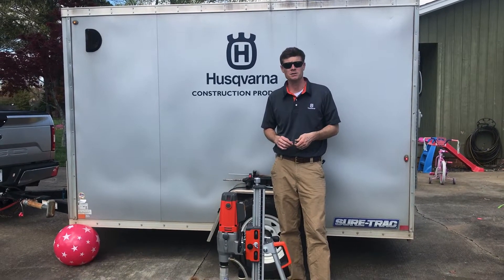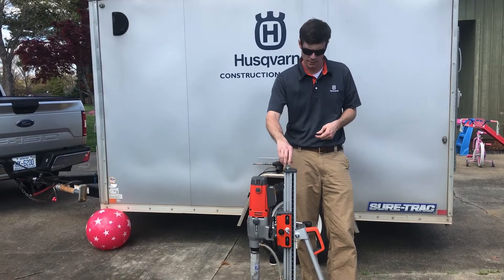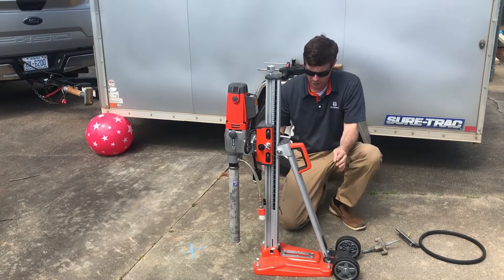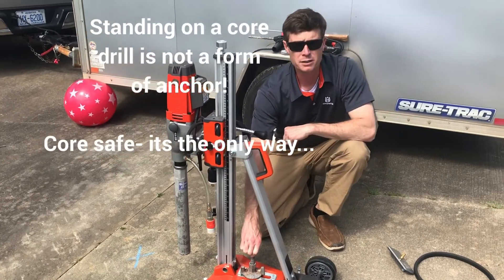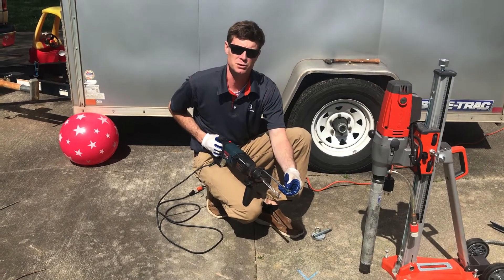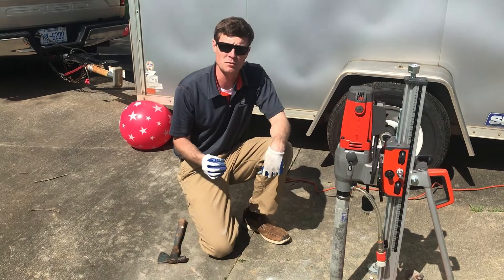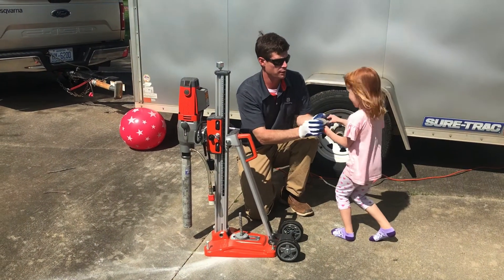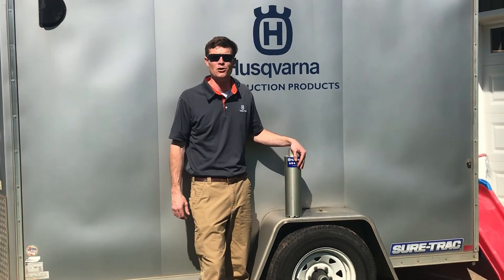Core Drill: Anchoring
Quick rundown and demonstration of how to anchor a rig mounted core drill.